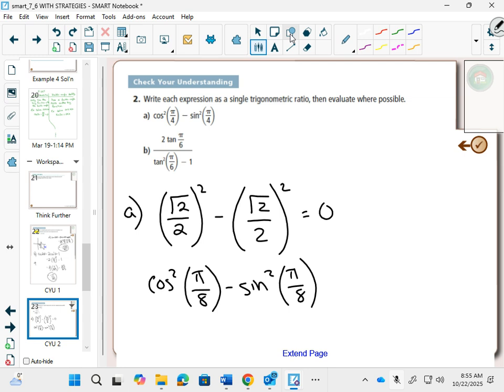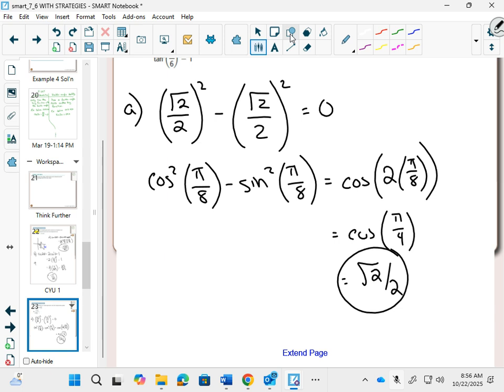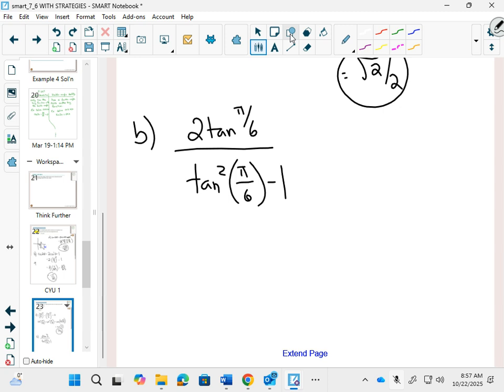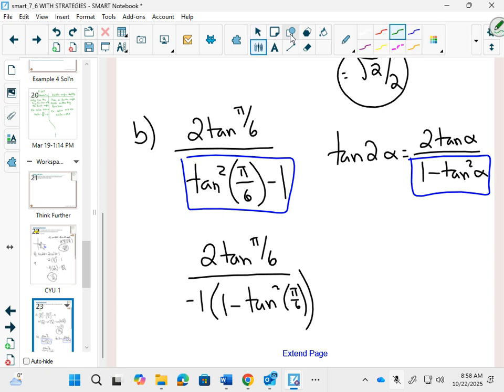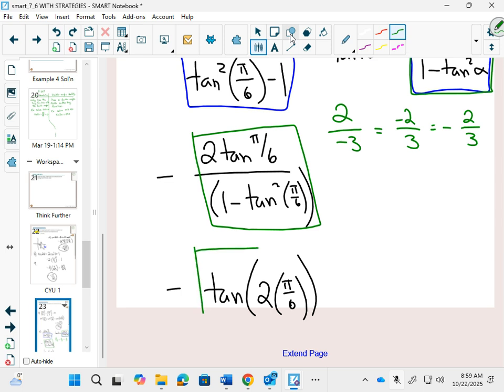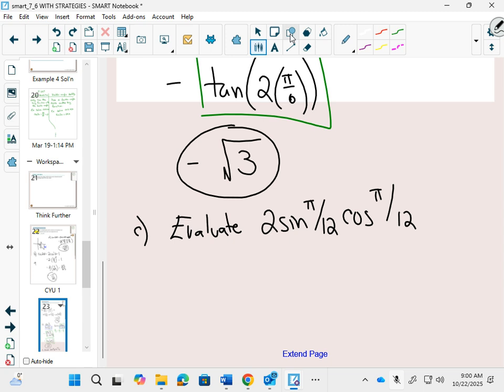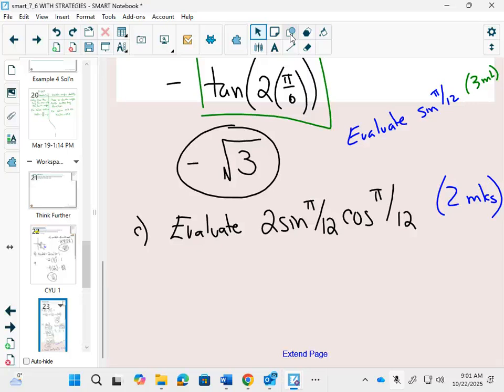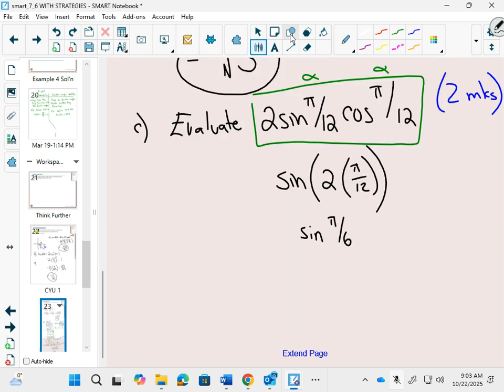40SP 7 6 Example 2